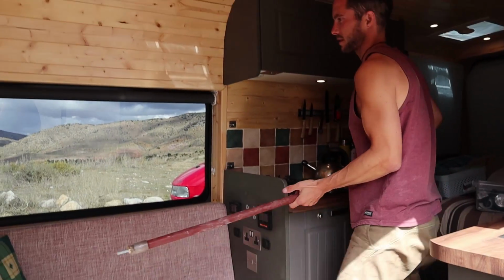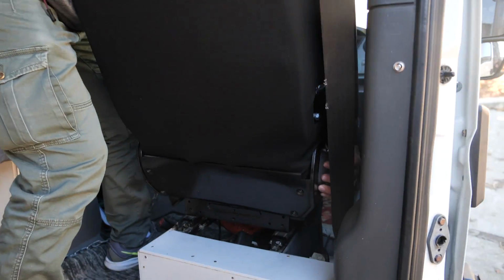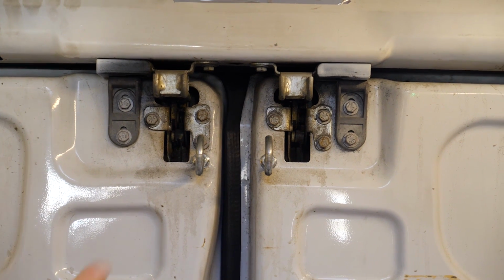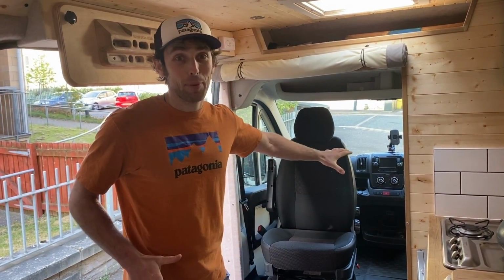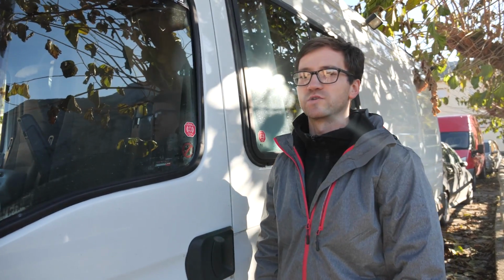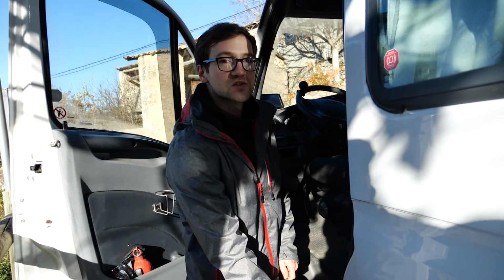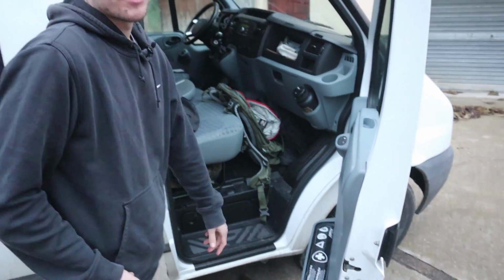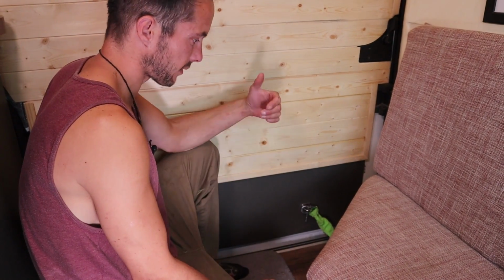10 EFFECTIVE VANLIFE SECURITY SYSTEMS 🔒 Don't Let Them Ruin The Dream!